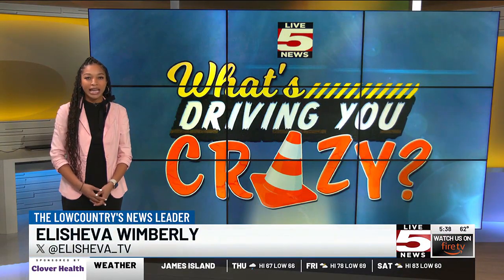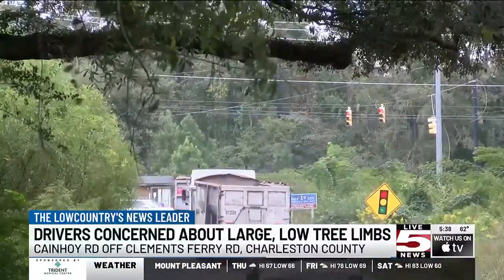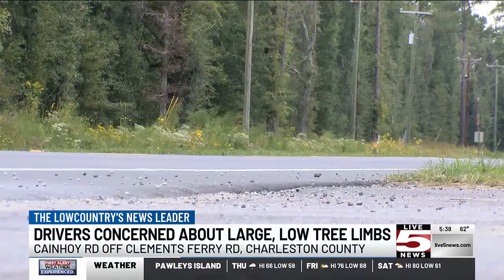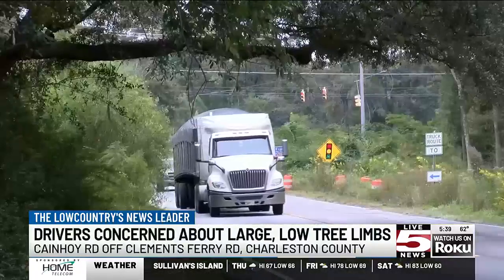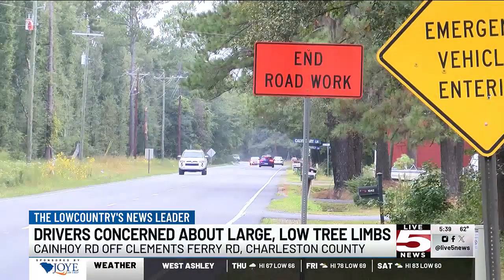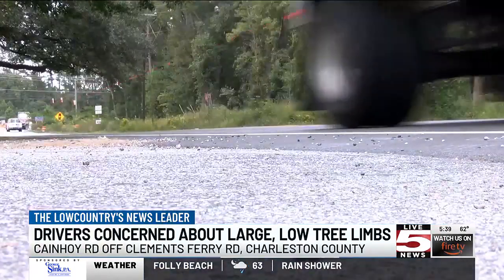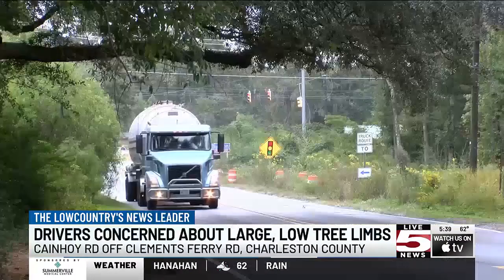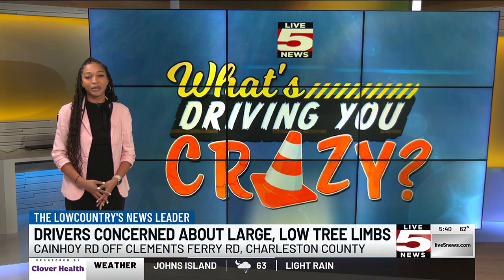VIDEO: Lowcountry resident concerned tree branches could cause crash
Tree limbs on Cainhoy Road are a concern for one Lowcountry resident who has been driving in the same area for over 25 years.